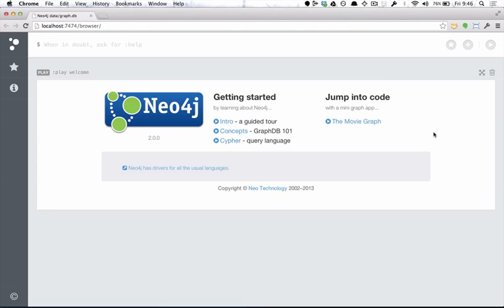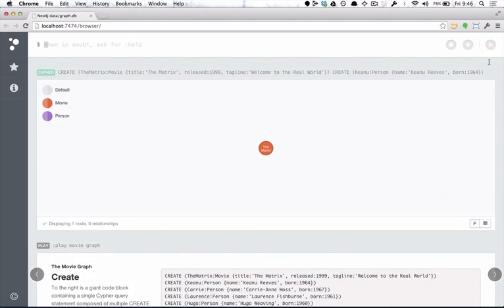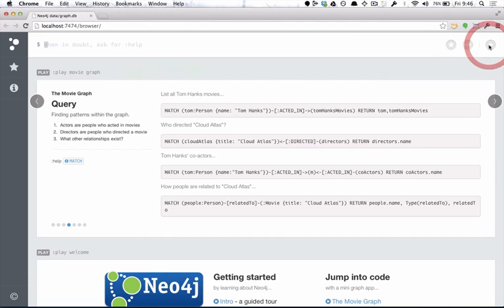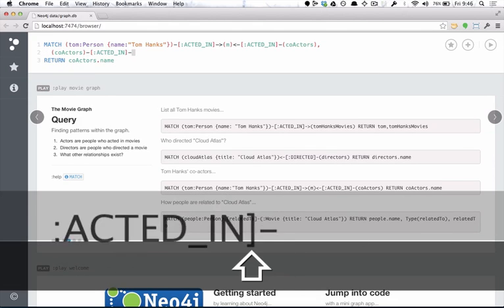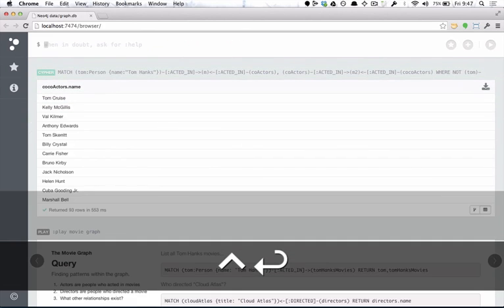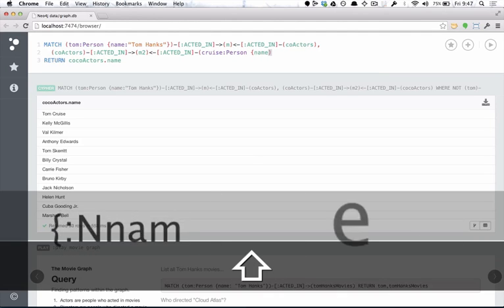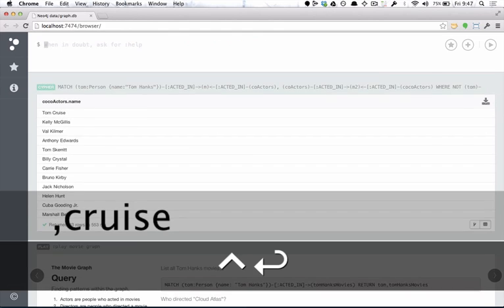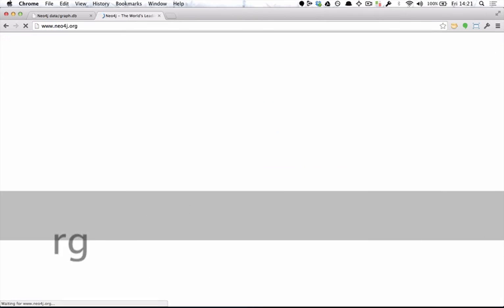Recommendation Engine with Neo4j 2.0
In just 2 minutes, Andreas Kollegger shows you how to build 2 recommendation algorithms using Neo4j 2.0 and the powerful graph query language Cypher.